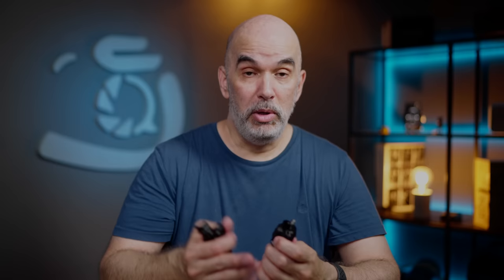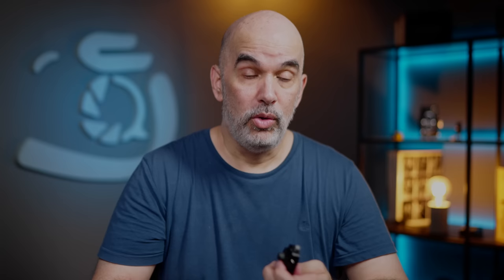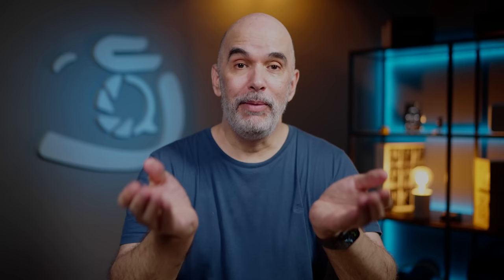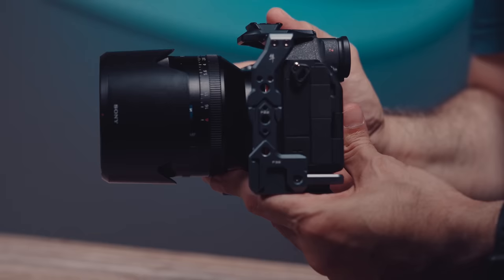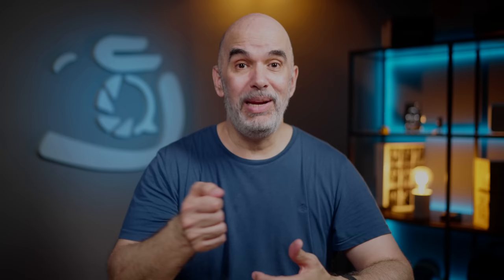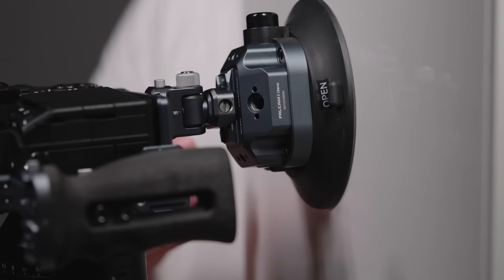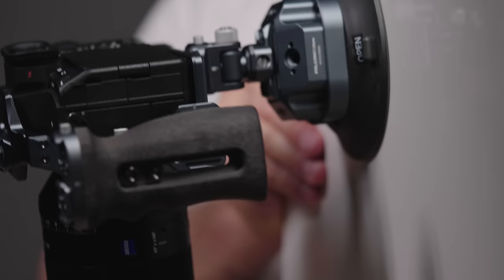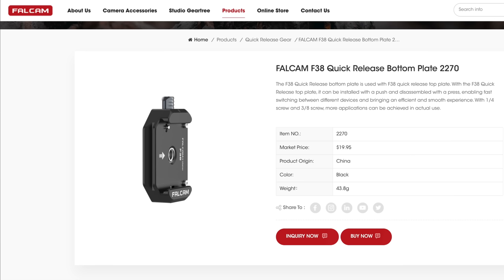EL ACCESORIO MAS UTIL Y ECONOMICO PARA FOTOGRAFOS Y FILMMAKERS | FALCAM QUICK RELEASE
¿Estás buscando un accesorio que te permita ser mucho más eficiente al momento de hacer fotografías y/o vídeo? Entonces este vídeo es para ti.

Aquí te presento lo que considero el accesorio más útil y económico que se ha sido desarrollado por profesionales para fotógrafos y filmmakers y el cual estoy seguro te hará trabajar de una manera más eficiente sin perder tiempo al tener que cambiar de soporte nuestras cámaras.

Existen muchos sistemas de liberación rápida en el mercado, pero después de probar muchos de ellos considero que el desarrollado por @falcam es el primero verdaderamente universal y que te permite de una manera muy económica disfrutar de todas sus ventajas.

Si quieres conocer más a profundidad sus productos te invito a que visites su página web y los sigas en Instagram

Les recuerdo que si quieres disfrutar contenido exclusivo sólo debes unirte a SocialArte Premium y ser parte de esta comunidad de amigos que amamos la fotografía.

Te esperamos